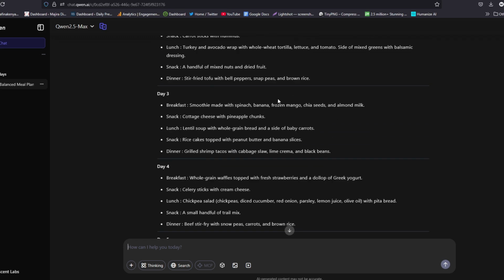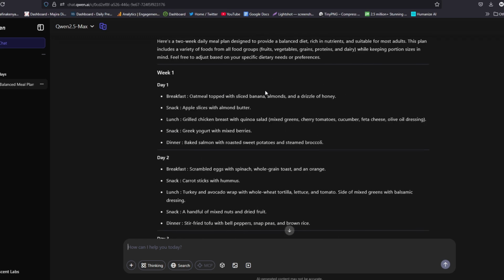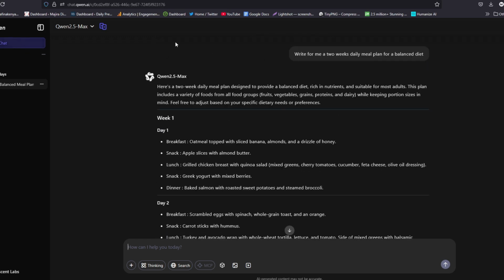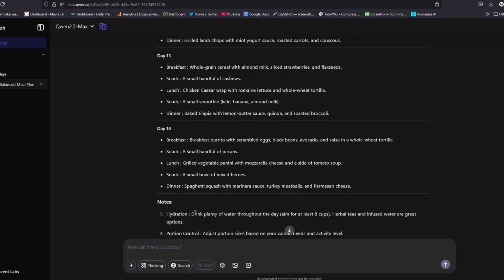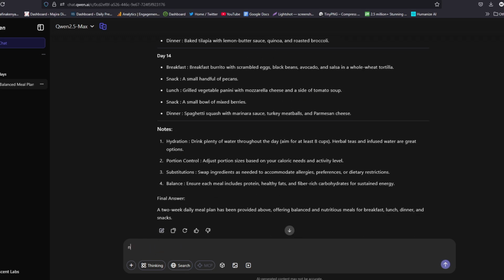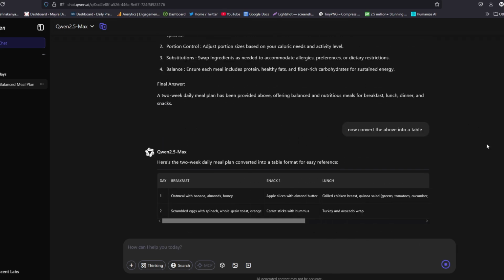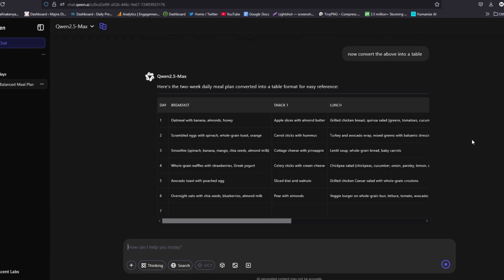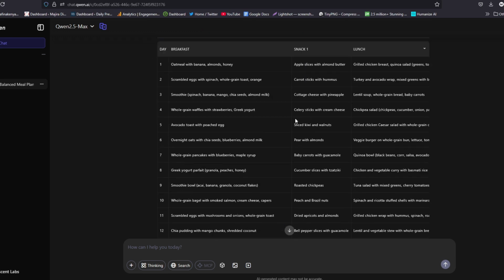How To Create Tables In Qwen | convert Chats Into A Table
In this tutorial I will show you how you can create tables or convert your chats in Qwen AI to tables that are will organized.